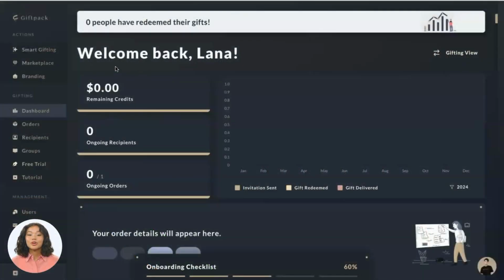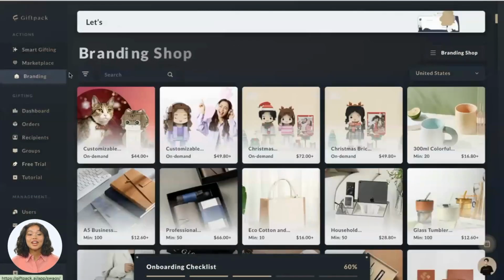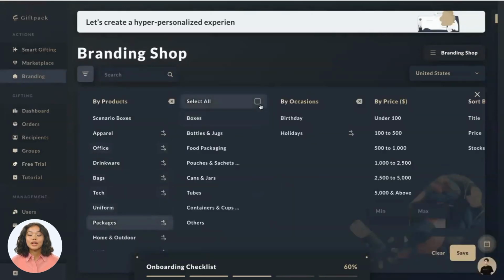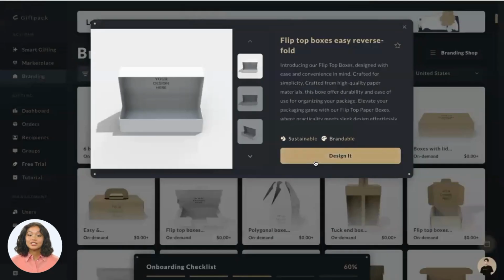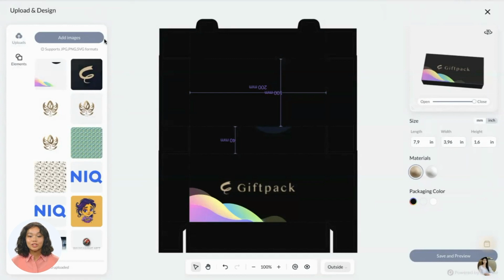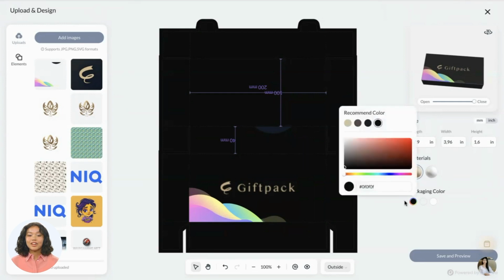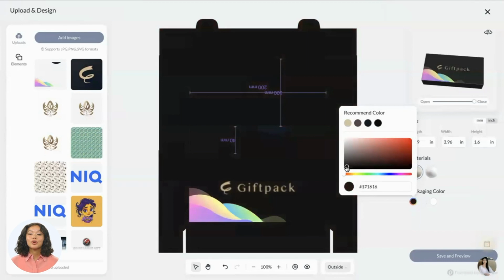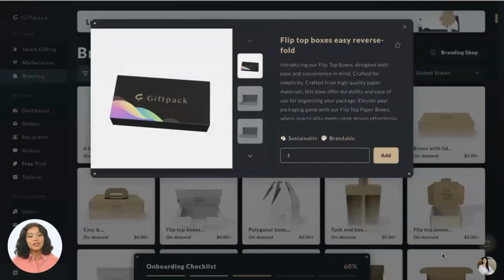Giftpack's Latest Features: 3D Package Design Tool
Not a gift packaging design pro? No problem! This video unveils Giftpack's secret weapon: our 3D Package Design Tool. We'll show you how to transform those plain gift boxes into personalized masterpieces that reflect your style and the recipient's taste. Get ready to walk through the easy steps - from uploading your logos and choosing vibrant colors to selecting the perfect material and even adjusting the size (for select items).

Timeframe:
0:00 Introduction
0:31 Getting to the 3D Package Design Tool
0:48 Get Creative with Giftpack's Design Tool